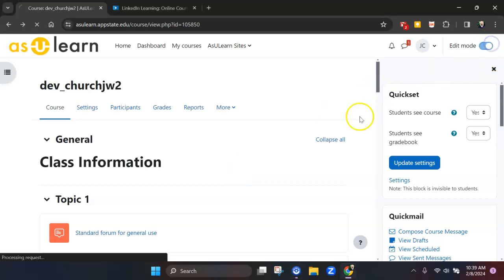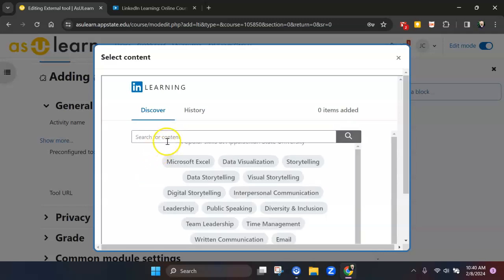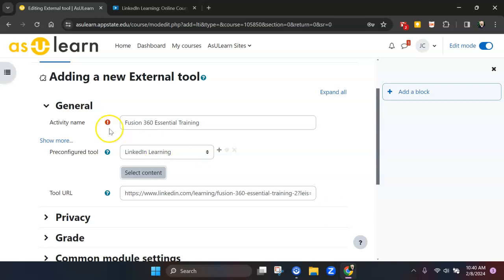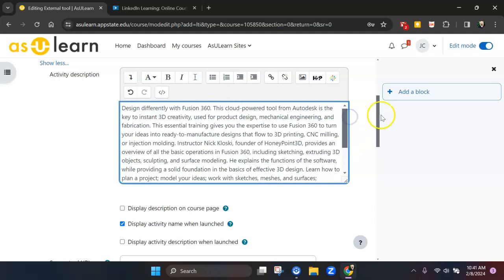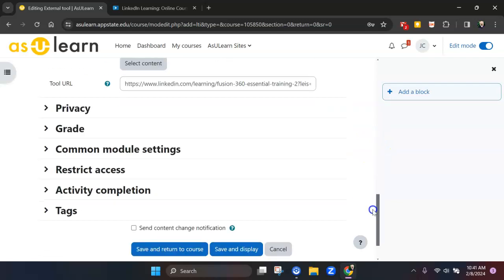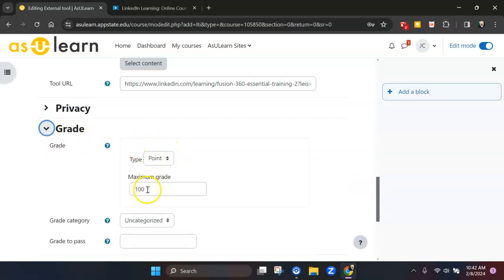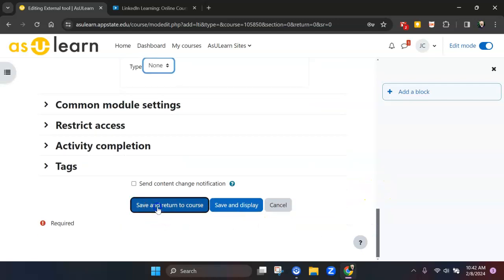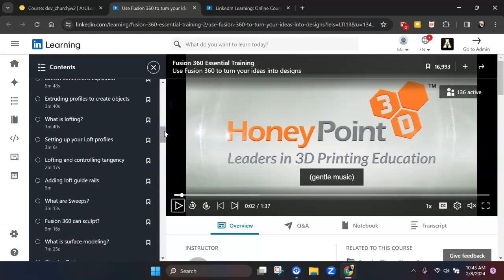Linkedin Learning AsULearn resource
This video shows how to add a Linkedin Learning course link to your AsULearn course.